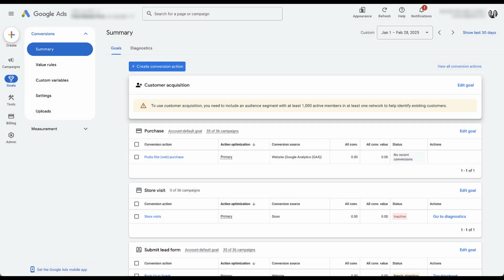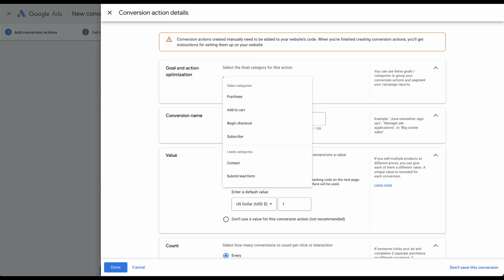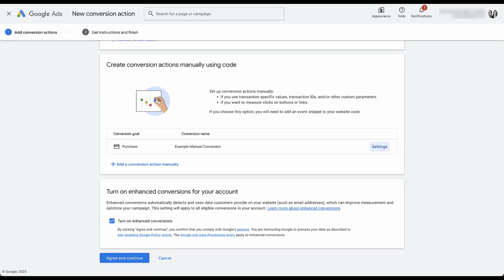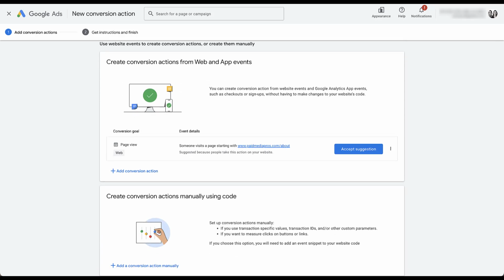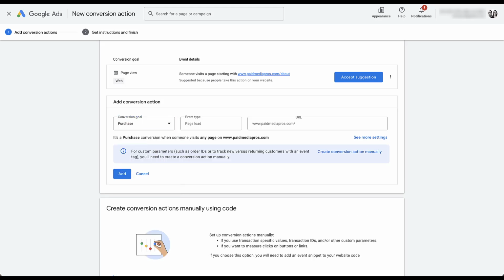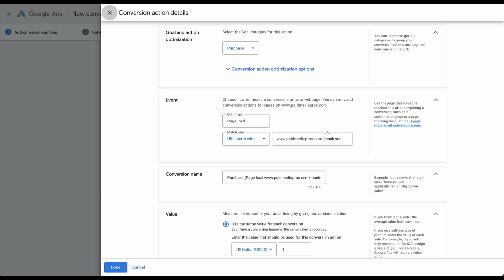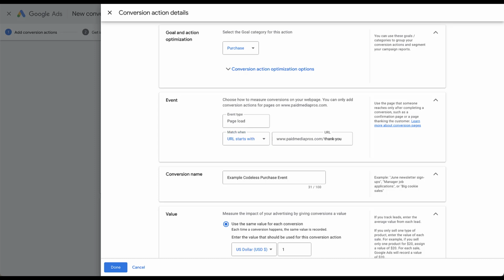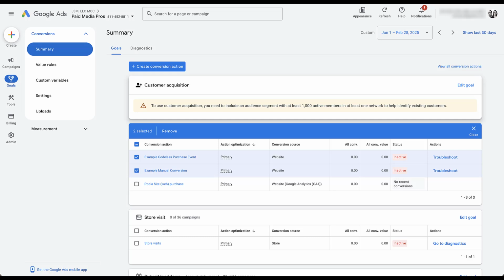Google Ads Codeless Conversion Tracking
Google recently released a new feature where you can setup conversion events based only on the Google Tag already on your website. No additional tags required. This is a fairly small, but much appreciated step as conversion tracking is a non-negotiable for us and can sometimes be difficult to get setup properly with multiple tags. In this video, we'll walk you through both the coded and codeless ways of setting up conversions in your Google Ads account so you can make sure you're tracking all the conversion events that are relevant to your business.

0:43 - Navigating to the Conversion Manager in Google Ads
1:19 - How to Create a New Google Conversion Action
1:44 - Original, Coded Version of Google Ads Conversion Tracking
4:15 - How to Create Codeless Conversion Actions in Google Ads
6:40 - Adjusting All Settings for Your New Conversion Goals
7:33 - Using the Advanced Controls for More Extensive URL Rules